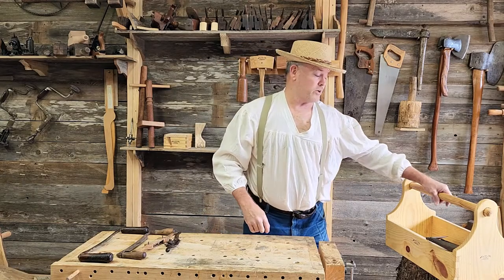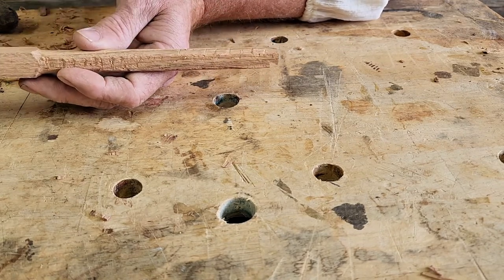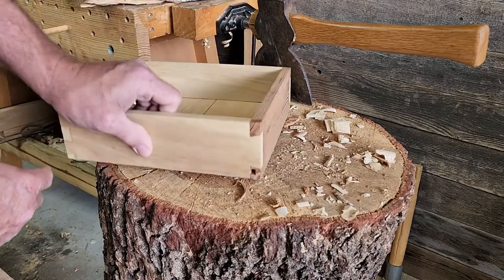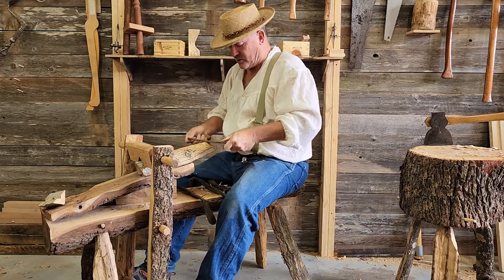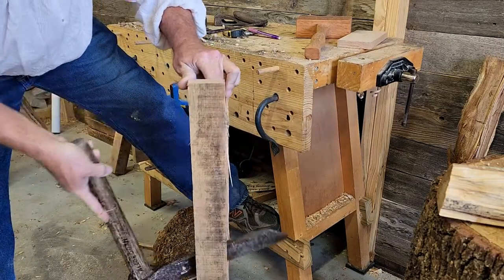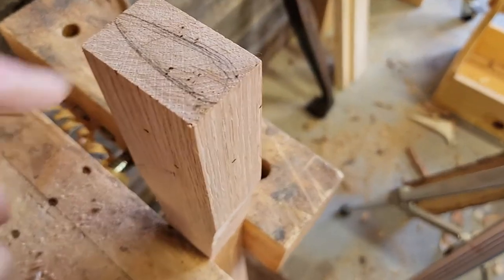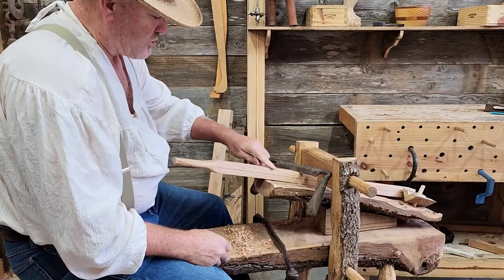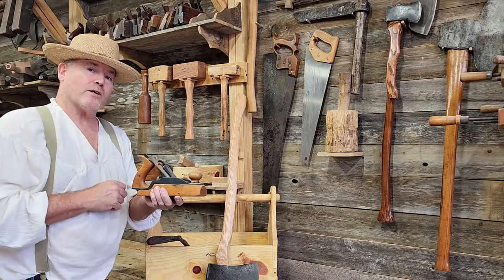Tomball Museum Episode 5 - Drawknife and Axe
Using the drawknife to make a handle for the axe.